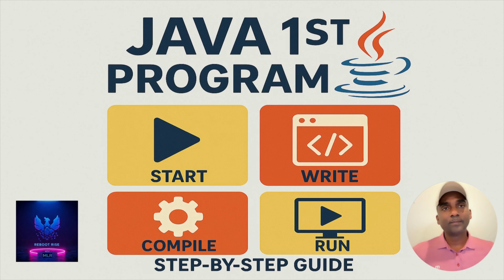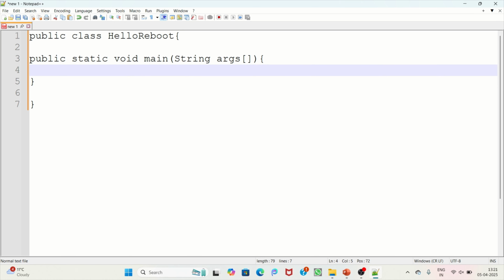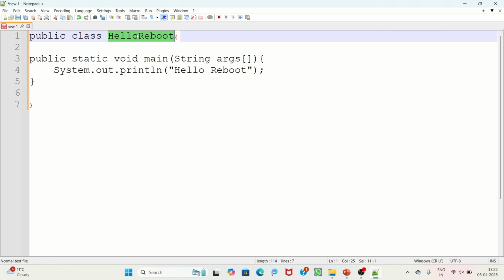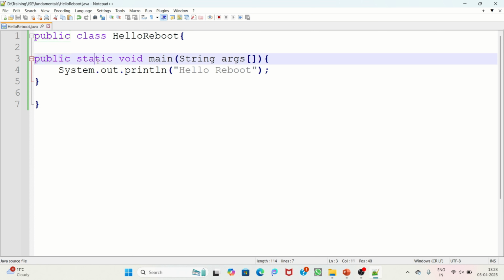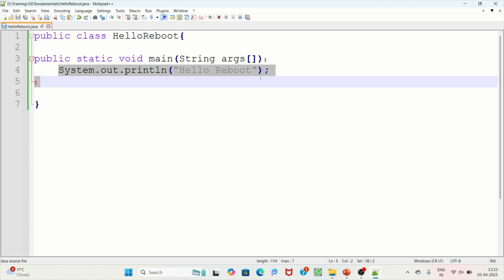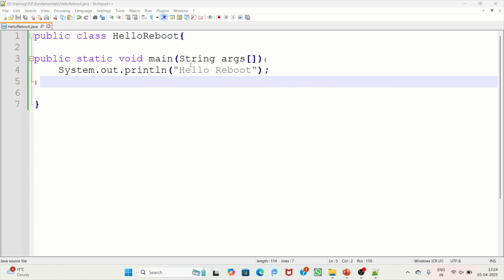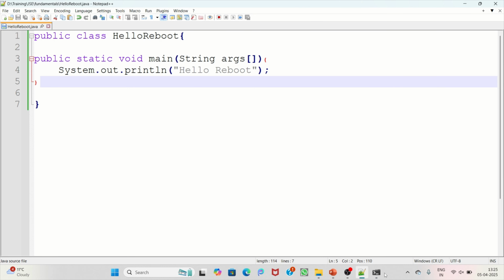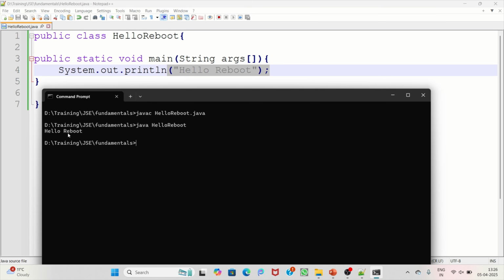4. Java 1st Program Step By Step Guide - In English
Java 1st Program Step By Step Guide

In This video we will see on how to write simple java program, save, compile and run using Notepad++ and command prompt